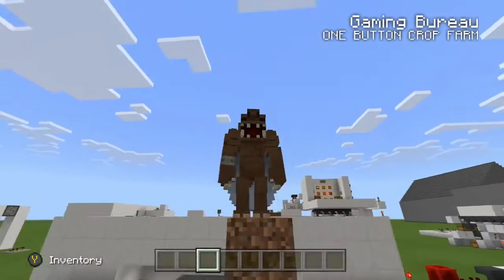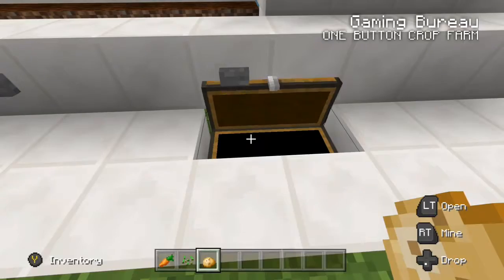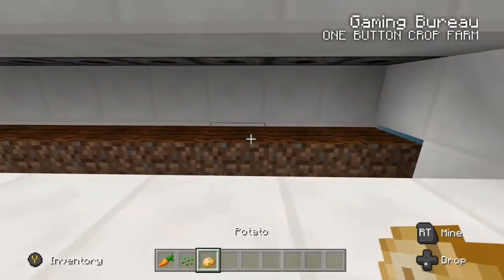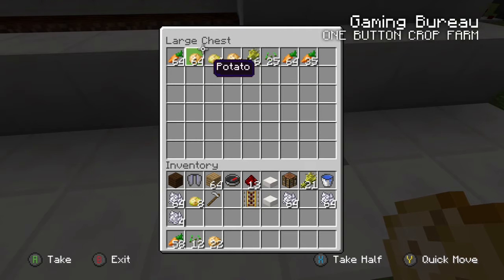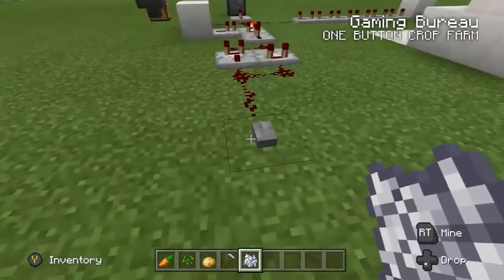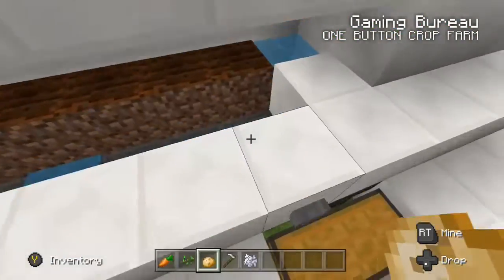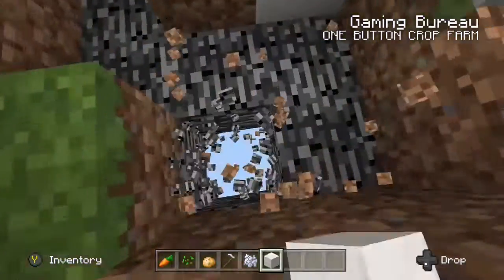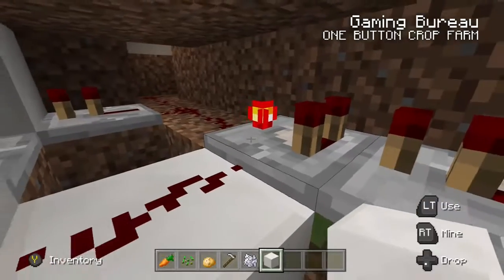MINECRAFT STREAMLINED AUTOMATED CROP FARM BEDROCK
Welcome back you guys to another Gaming Bureau build! Today we are looking at a new design on an old machine. This is a crop farm that is regulated to only use the appropriate amount of bonemeal and auto collect the harvest all one one press of one button. Please enjpy